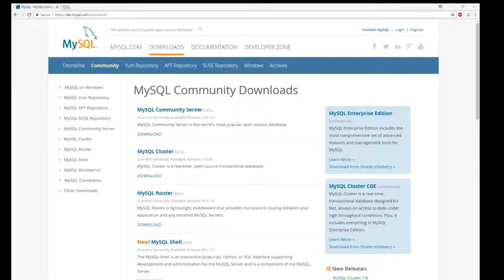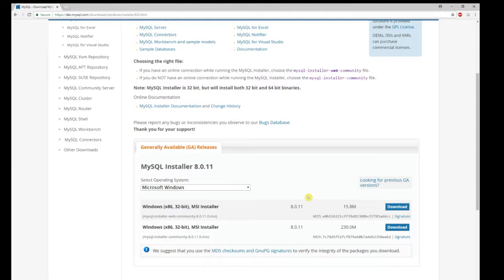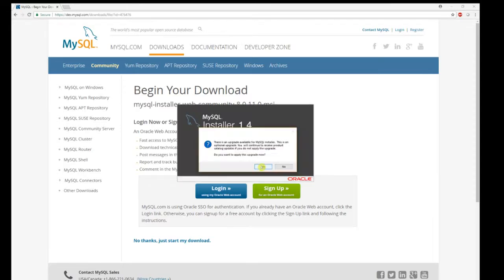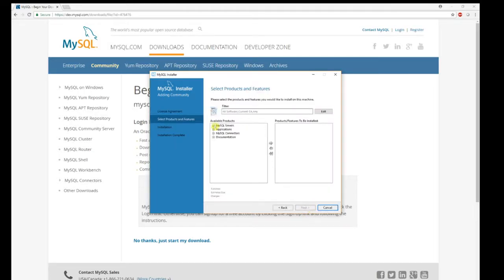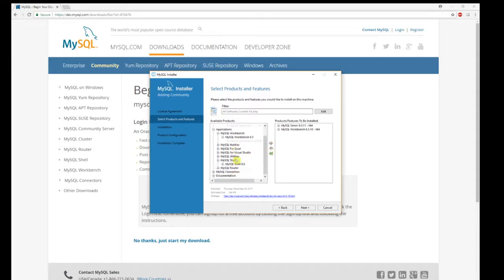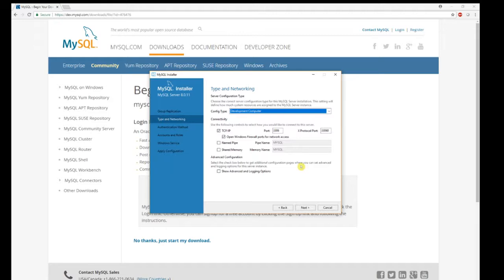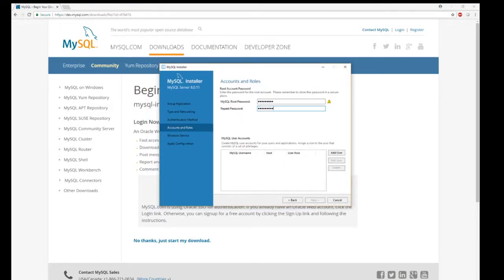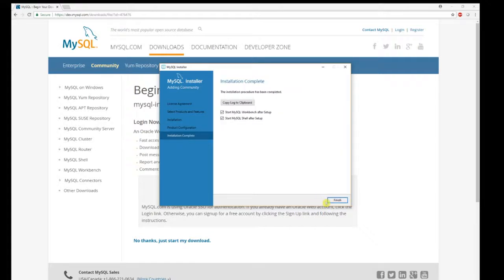MySQL Install Instructions for Windows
My students, please select Developer Default as the option.